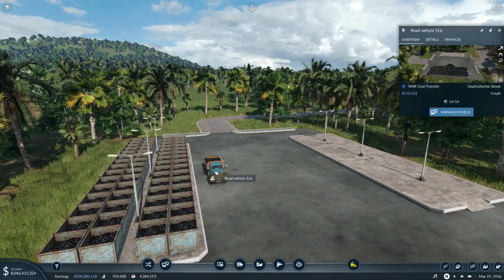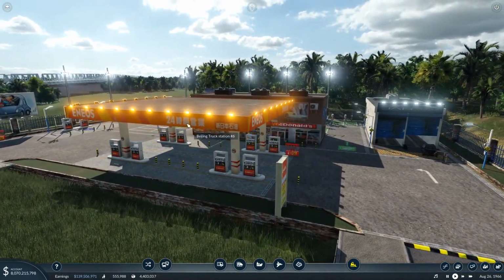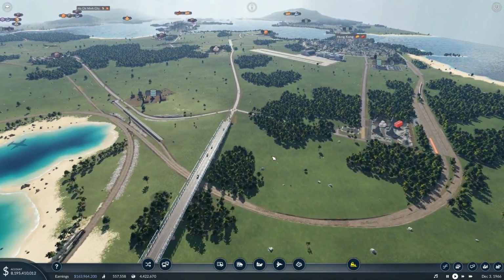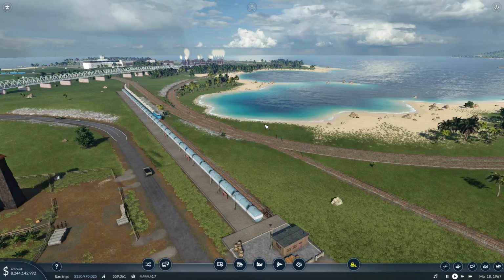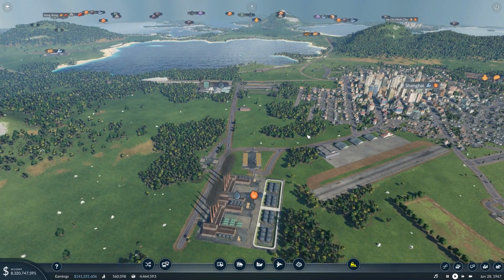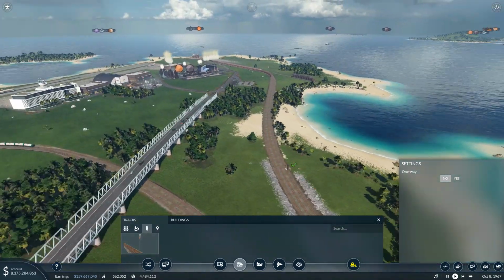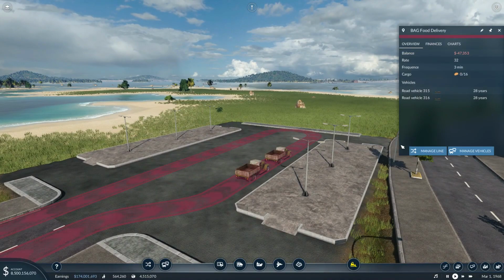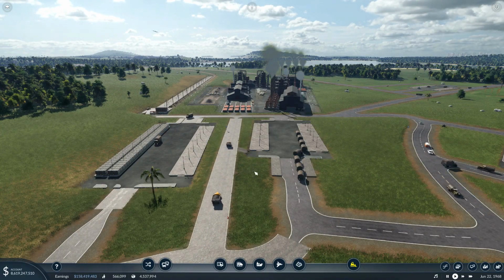Transport Fever 2 EP 43 The 737 Project